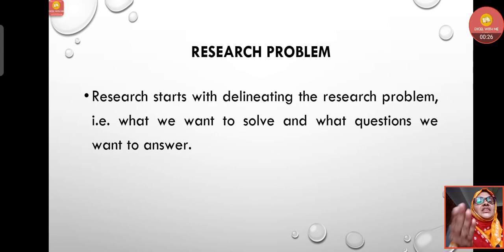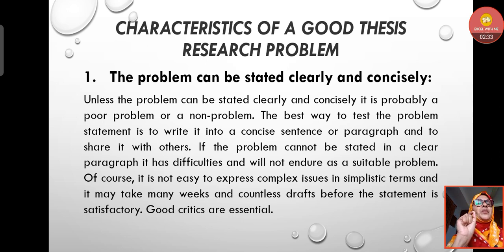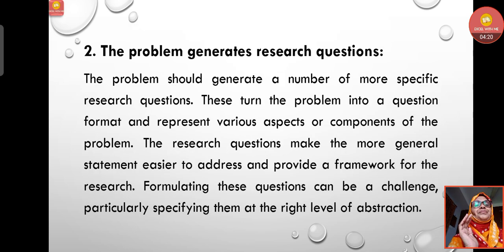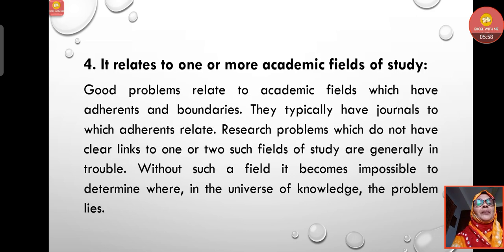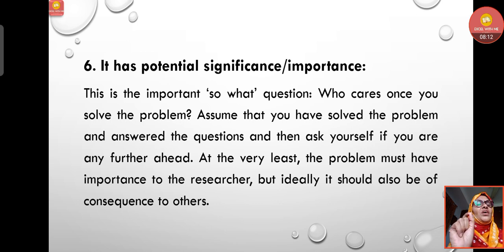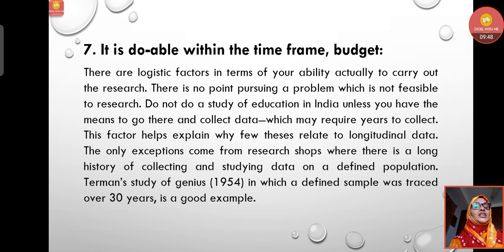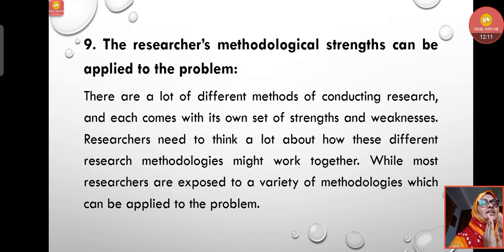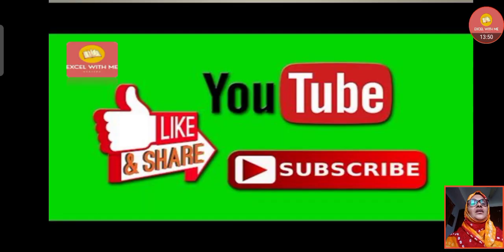Research Methodology || Criteria/Characteristics of a good Research Problem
In this video Research Methodology - Research Problem - Criteria/Characteristics of a good Research Problem discussed.